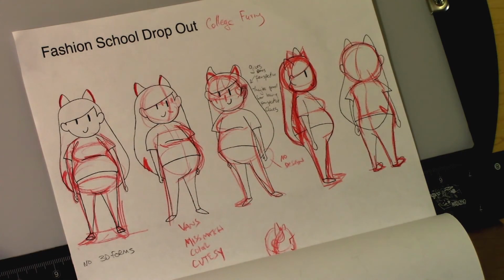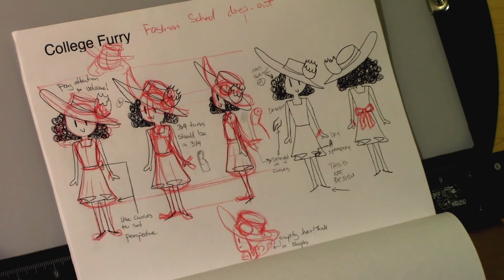What Not To Do On a Character Design Test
Here are some red flags and pitfalls we see with the character design tests coming into the studio.